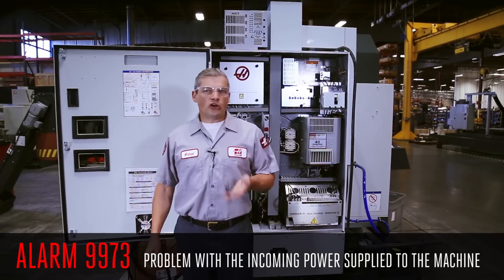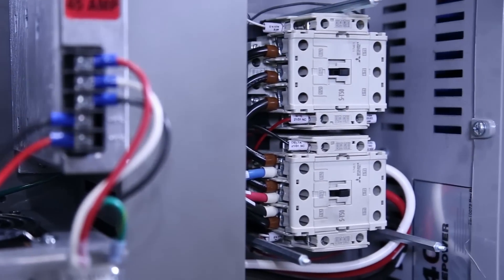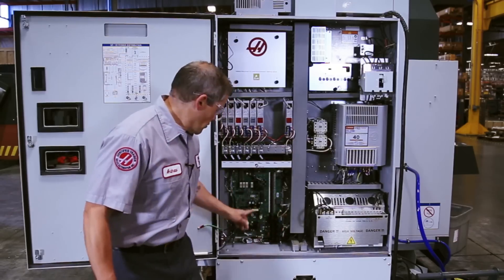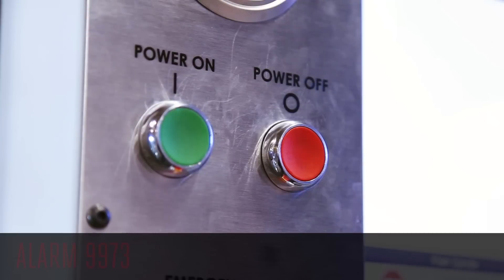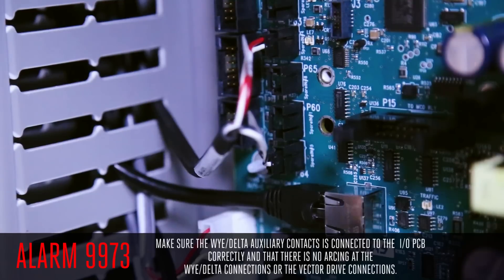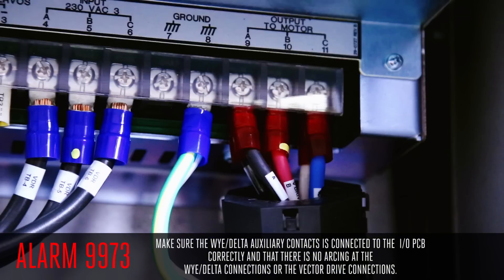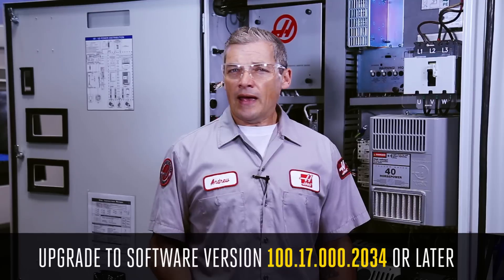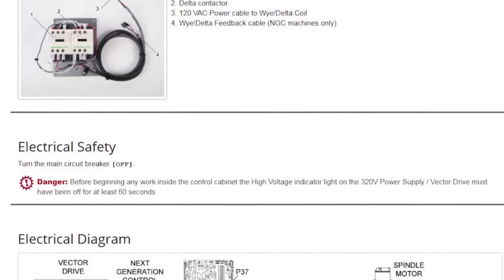ALARM 9973 Unstable Incoming Power - Haas Automation Service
If your machine experiences a 9973 alarm, Service Engineer Andrew Harnett explains the probable causes, and explains how your machine  monitors incoming power. He also walks you through the proper and safe way to troubleshoot this alarm. In most cases this does not require a Wye-Delta replacement, and a simple software upgrade or voltage stabilizer may be all that is needed.

If have any additional questions regarding the steps outlined in this video, please contact your local HFO